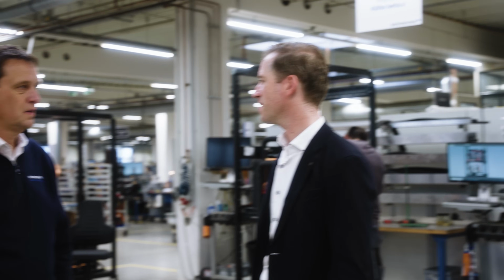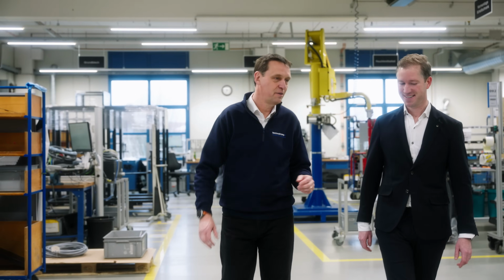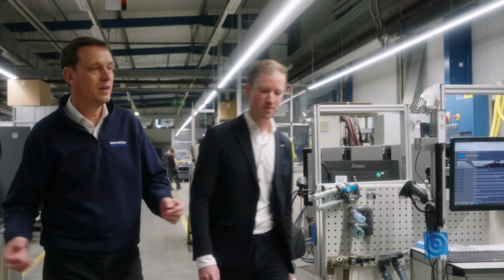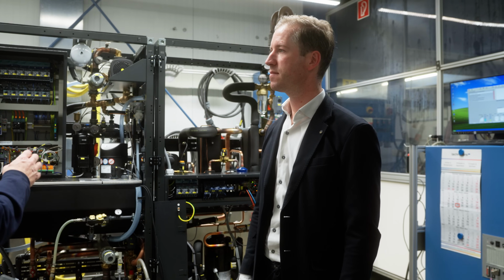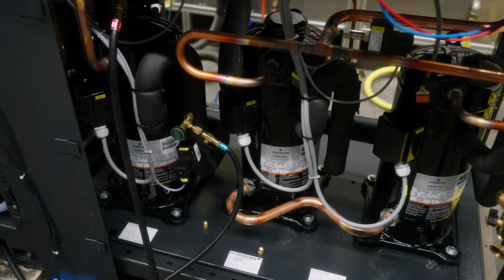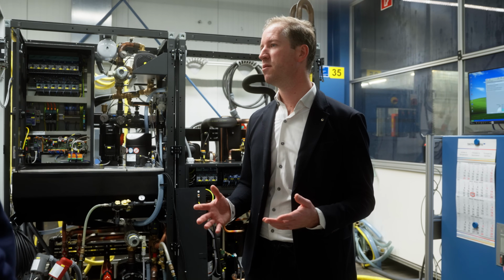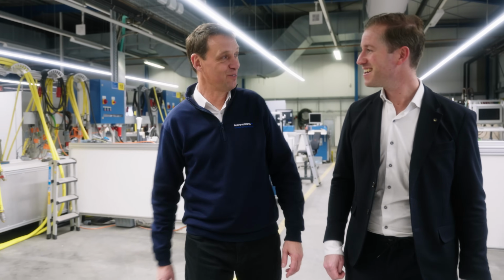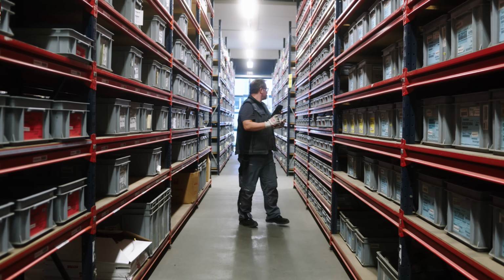technotrans - Suppliers Series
Go with us on a visit to take a look at our key supplier technotrans. Join Peter Minis, Marketing Manager, Komori Europe and Peter Benton, Managing Director, Key Account Manager, technotrans and discover the latest trends in the print industry!

As a print business decision-maker, you compete in a rapidly changing industry. In order to remain successful, you’ll need to adapt faster than ever before. Having Komori as your printing solutions provider will make all the difference.

Let’s embrace change together and start realising your business goals.

Komori. Count on Us